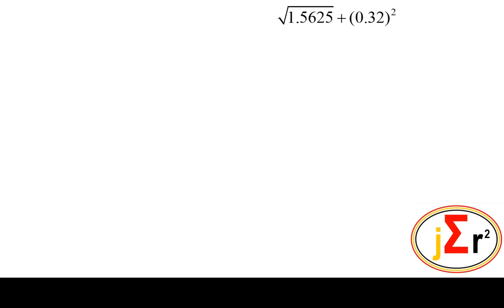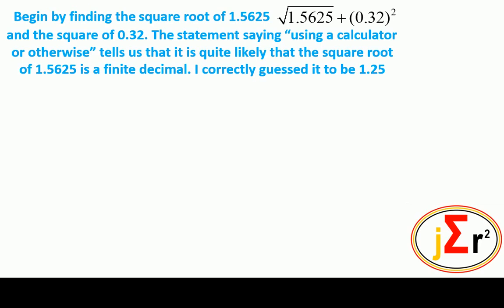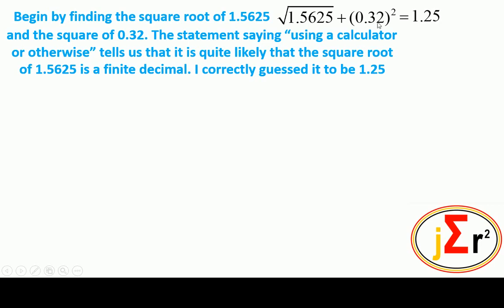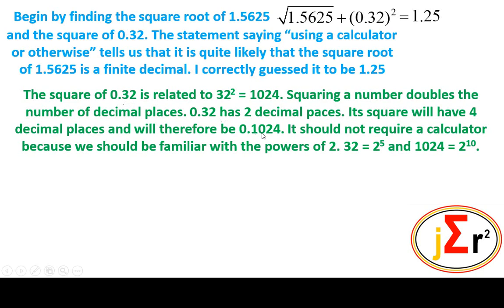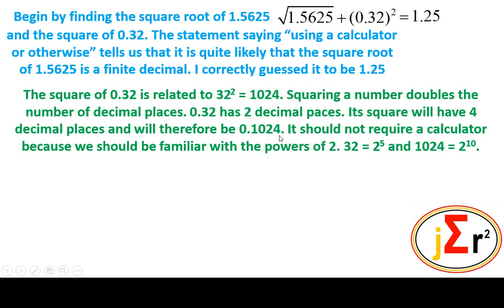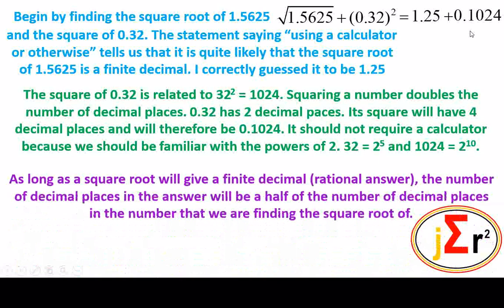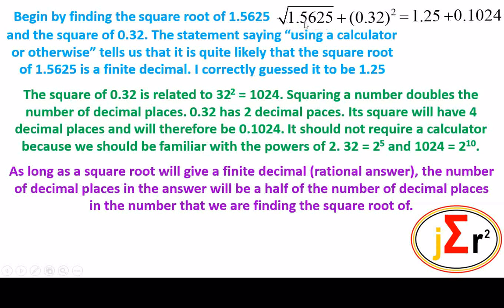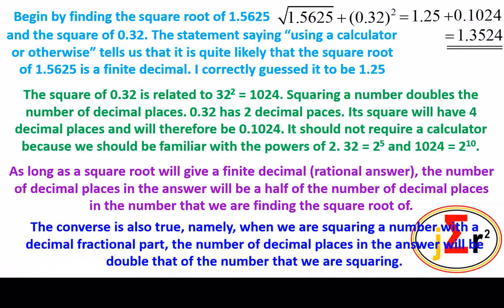May 2013 02 01 a iv